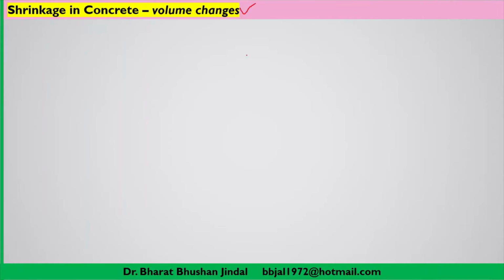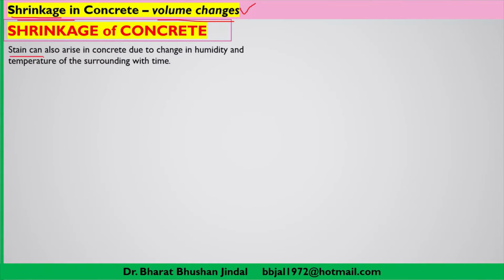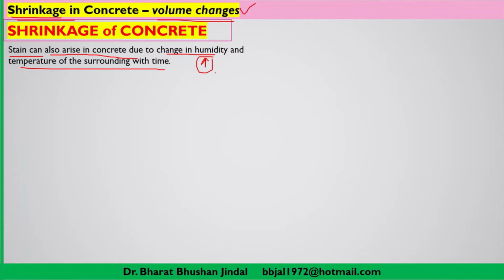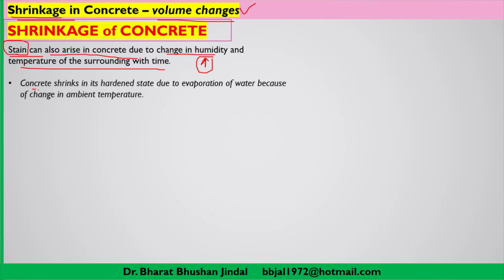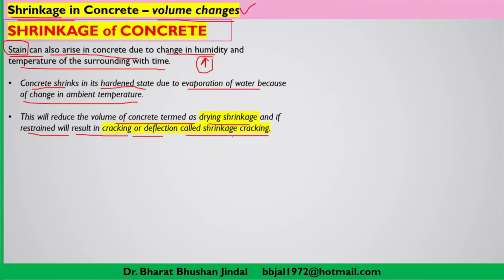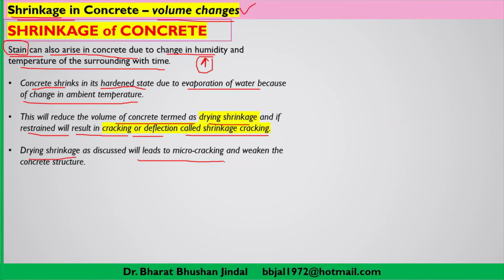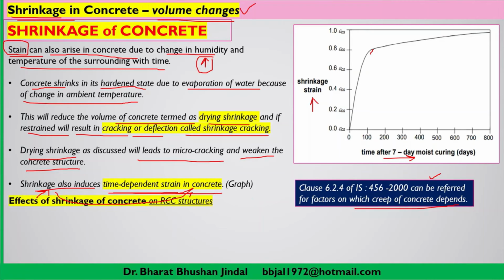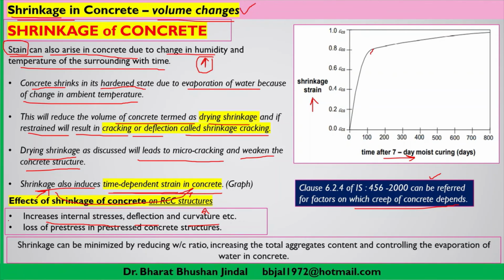What is SHRINKAGE of concrete (IS 456:2000)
This lecture explains very basic information about the shrinkage happening in concrete when the water gets evaporated from the concrete surface.
How does the volume change occur in the concrete?
What is the drying shrinkage in actuality?
Why do shrinkage cracks get developed on the surface of freshly prepared concrete?

Full-length lectures on the propertiesofconcrete